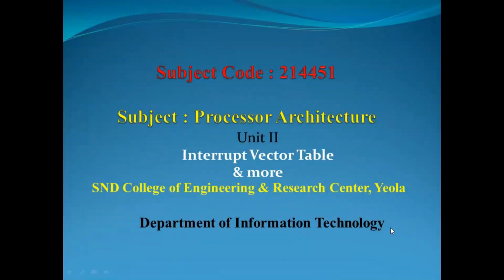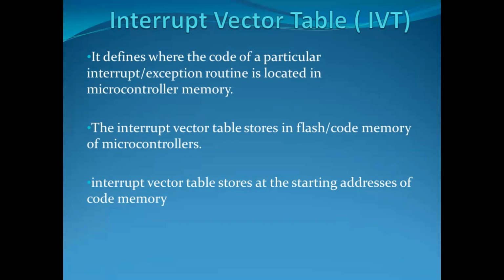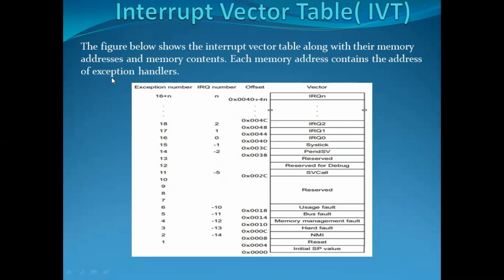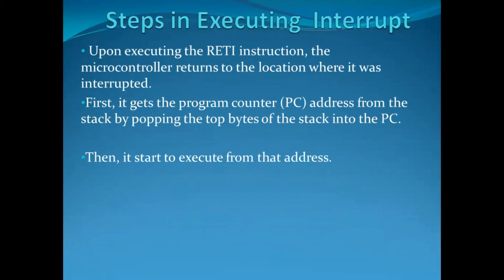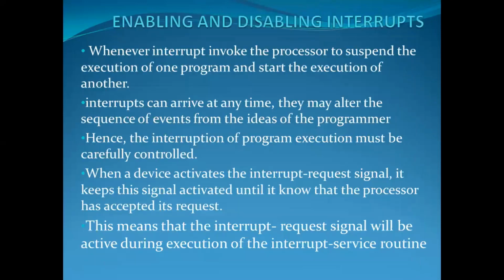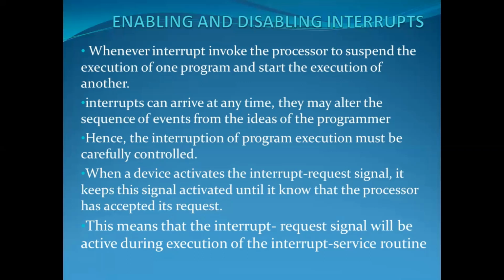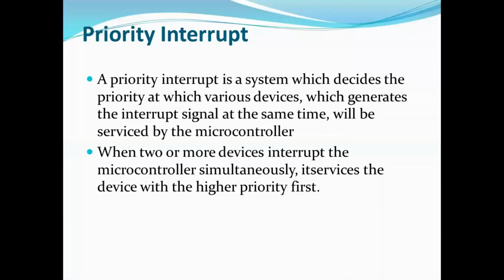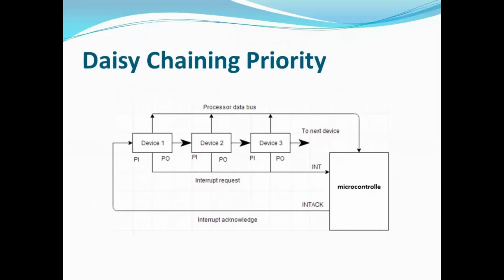Processor architecture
Second year engineering
IVT PROCESSOR ARCHITECTURE UNIT II